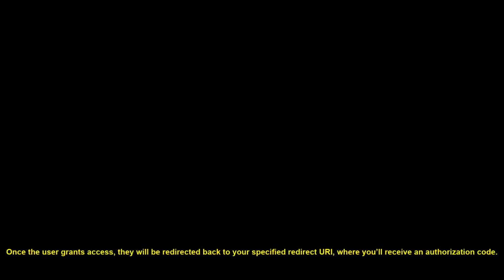How to authenticate with Google Calendar using OAuth for AI scheduling bots - Step By Step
In this comprehensive tutorial, we guide you through the process of authenticating with Google Calendar using OAuth for your AI scheduling bots. Whether you're a developer looking to integrate robust scheduling features or just curious about OAuth, this step-by-step guide covers everything you need to know. From setting up your Google Cloud project to implementing the OAuth flow, we’ll ensure you have all the tools to create an efficient scheduling bot powered by Google Calendar.